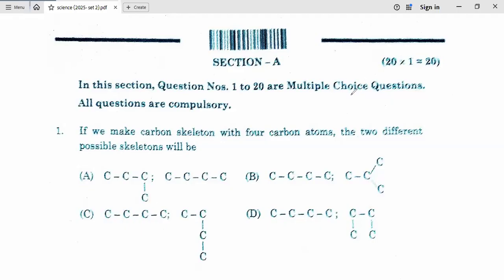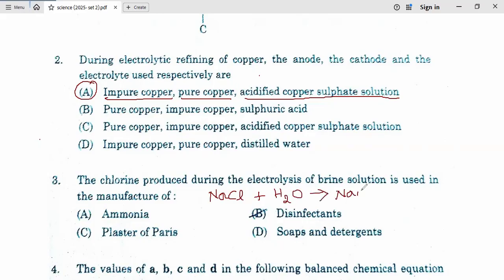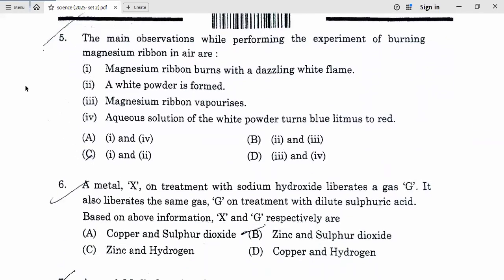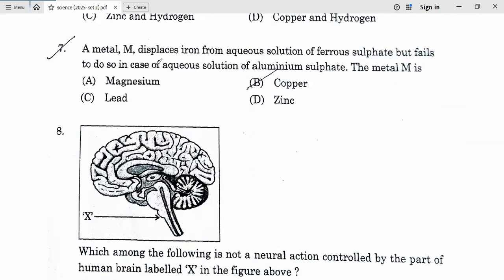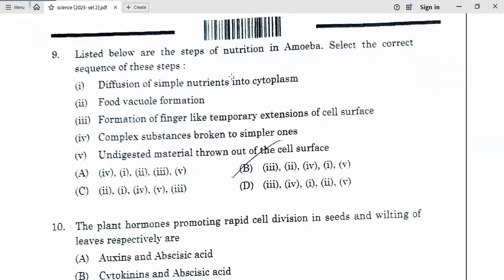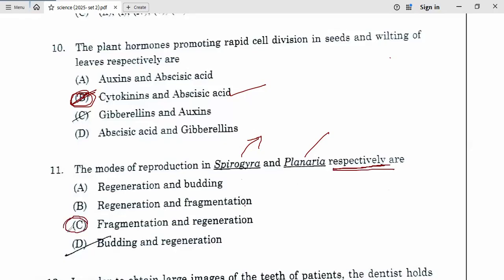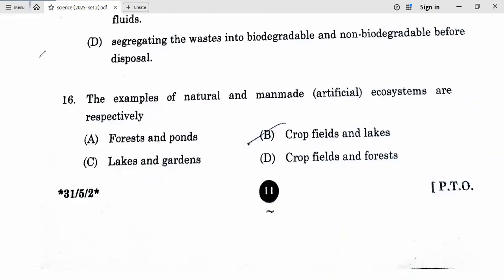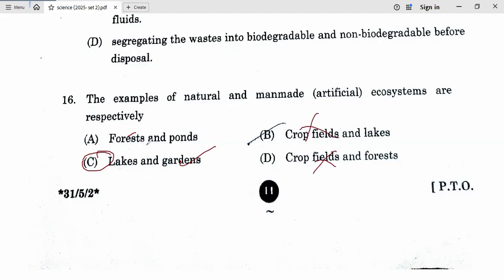Science Paper code 31/5/2 Set 2 Detailed answer key, CBSE Class10th , 20 February 2025 exam.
We are going to complete class10th CBSE board Mathematics in 10days with most expected MCQS, Chapter wise quick revision and many expected question papers.

Here we are going to help you to Score 90% + marks in Class 9th & 10th ,  90% + marks in Mathematics in Class 11th &12th.

Quality Academy Bhilai is a educational channel , here you will get genuine videos of class 8th, 9th, 10th, 11th & 12th CBSE, NCERT & ICSE Boards.
 You will also get career realted suggestions, Preparation for KVPY , NTSE, OLYMPIAD  teaching exams, and maths for all competitive exams.

Address- Sundar nagar Bhilai.

Thanks

Quality Academy Bhilai